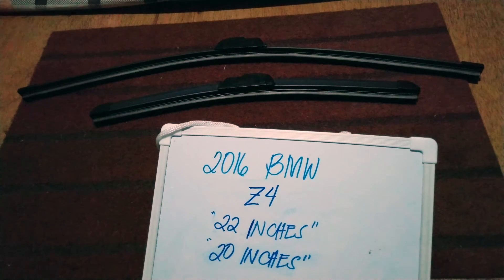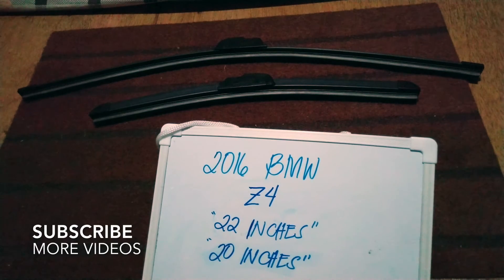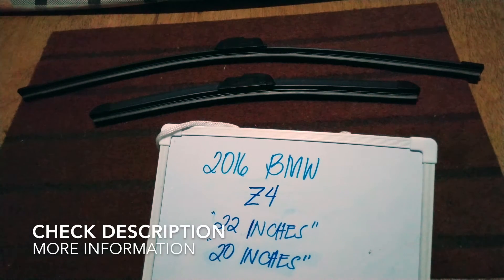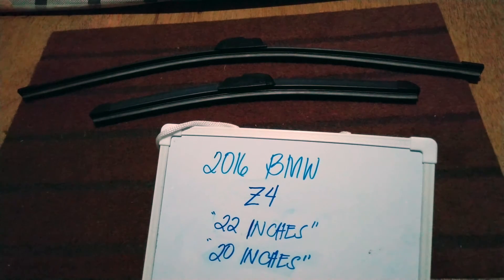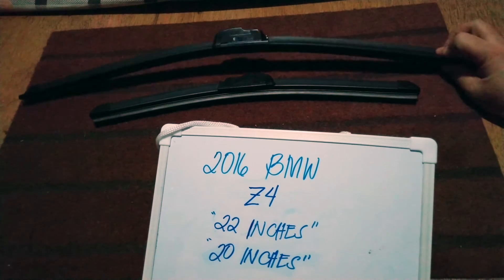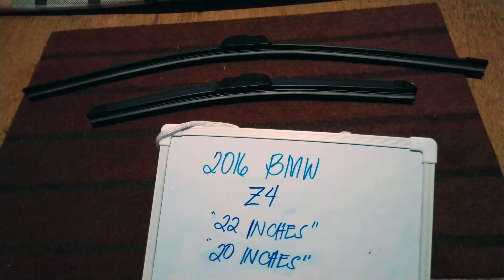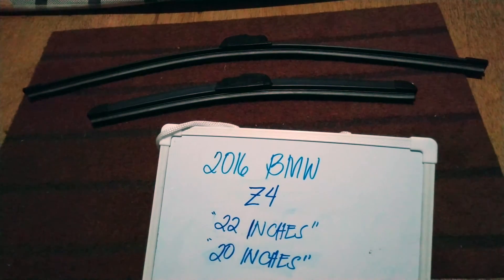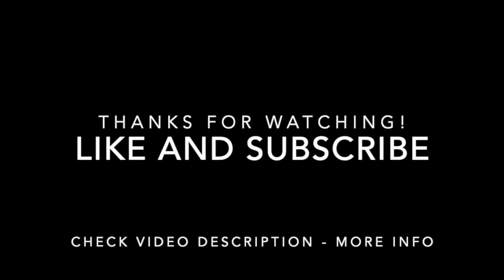🚗 🚕 2016 BMW Z4 Wiper Blade Replacement Size 🔴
2016 BMW Z4 Wiper Blade Replacement Size

2016 BMW Z4 Wiper Blade Replacement Size